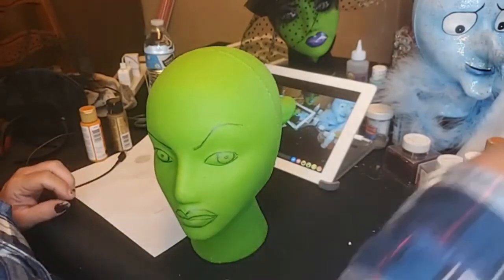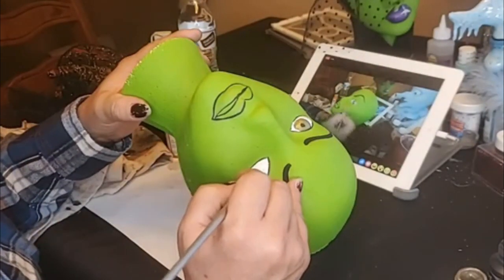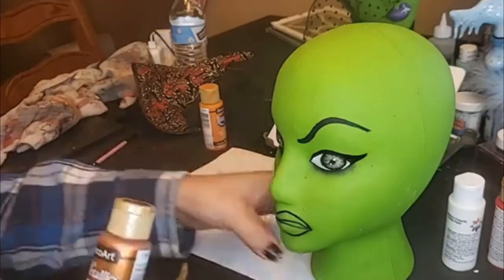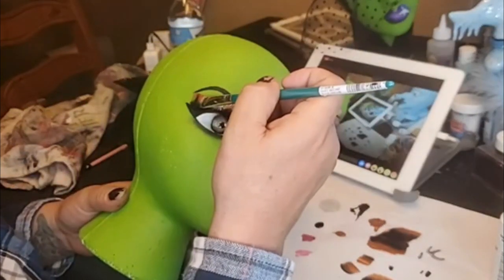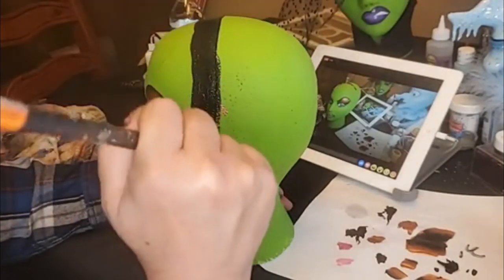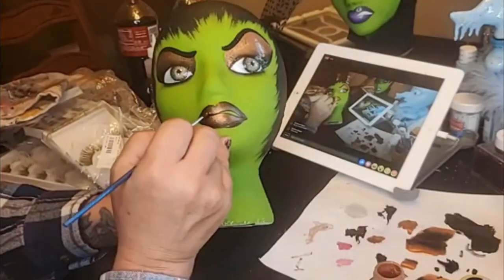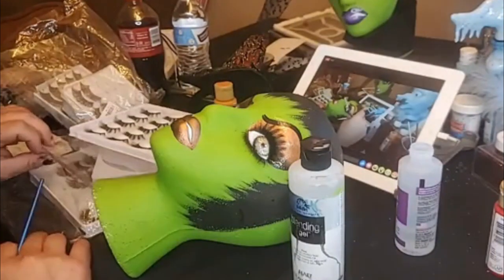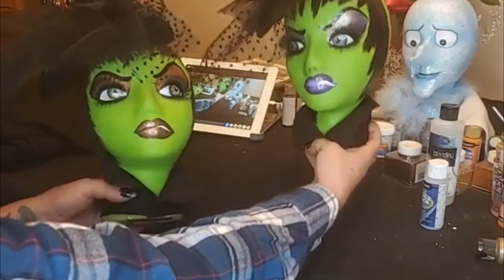The Sisters, painted mannequin head, Halloween Decor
This is a Facebook live replay of me making one of The Sisters
Link to everything you need to know to create Styrofoam head art

Link on how to draw and paint eyes on Styrofoam head

Instagram.com/creepyholidaystuff

If you would like to learn how to create styrofoam head art check out my CREEPY CORNER GROUP❗
I made this group to teach, inspire, share and let you all know you can do this, it is possible and I am here to help.  I love sharing what knowledge  I have in creating and in this group I offer detailed instruction through step by step follow along group live tutorials, pre-recorded tutorials.

Join now for a Monthly Subscription of $15.00 per month  CANCEL YOUR SUBSCRIPTION ANYTIME. I have a pinned post on my Facebook page with further info.

I purchase all my eyelashes from Wish, here is the link.
👋 I'm giving you $5 in credit! To use it download the Wish App with my

Lazy Susan I use for my paints that I talked about on my live. I love it and plan on getting another

Black Straight Hair Wig

Power Tower Surge Protector

Indian Choker & Head Band with feathers

Mad Hatter Hat

Mad Hatter Eyebrows

Jumbo Mad Hatter/white rabbit Clock

Fairy Wings

Maleficent Horns

Gloss Varnish

Spider Pearl Brooch

Mini Black Witch Hat

Vampire Fangs

Black Lace Choker Bead Tassels

Mini Elf Hat

Elf Ears

Ivory Pearl String Beads

Dalmatian Sign

Smile Now Cry Later Sign

Pit Bull Sign

Lowrider car parking sign

Day of the Dead Lowrider Sign

DollarTree.com

Gold Pearls String Bead Chain

Hot Glue Gun

Glue Sticks

24"x 30" Clear Bags

30"x 40" Clear Bags

Deco Mesh 4 pack 10"

E-Z Bow Maker

Rotary Cutter Mat

Rotary Cutter

Rotary Cutter Replace Blades

Wire Cutters

Zip Ties 4"

Chenille Stem Pipe Cleaners

14" Wreath Form

18" Grapevine Wreath

26 Gauge Floral Wire

Fairy Lights

Silk Hydrangea

This is the perfect time to buy stocks. I've done well and am definitely going to invest more while stock prices have dropped. If you use my link you will receive a free stock😃